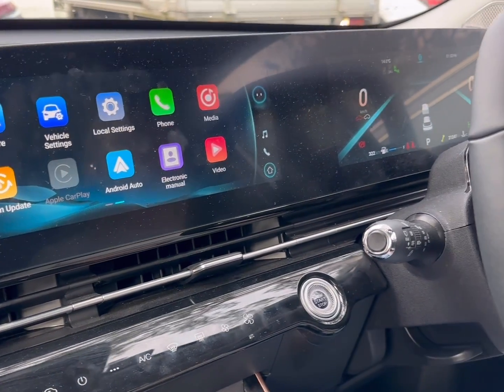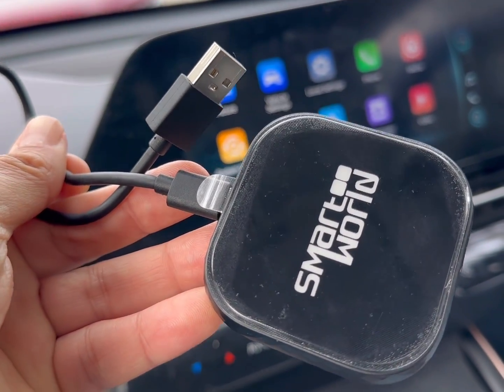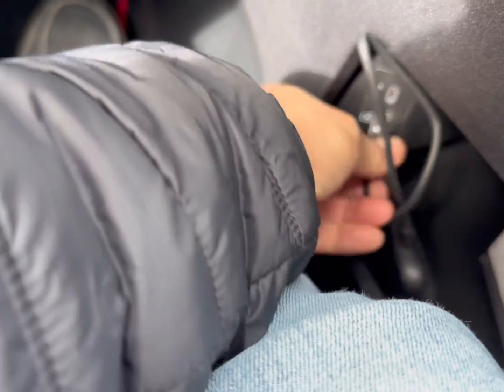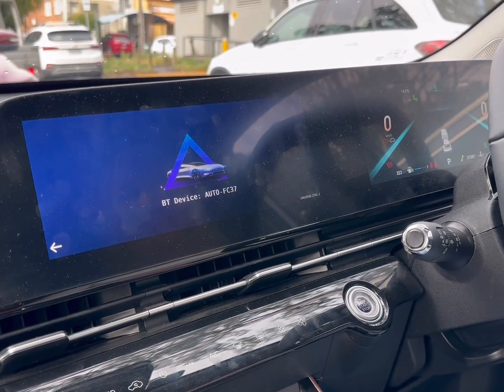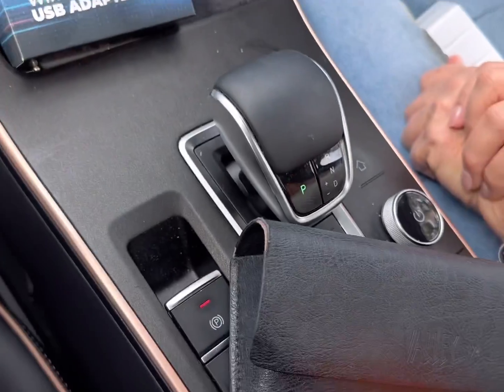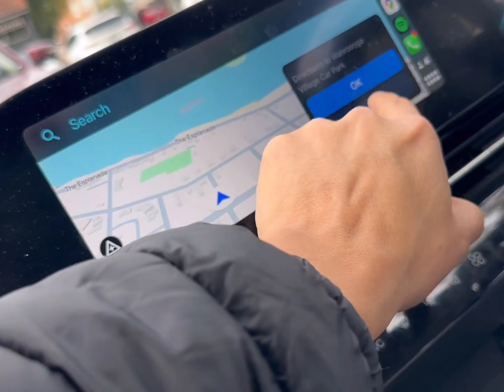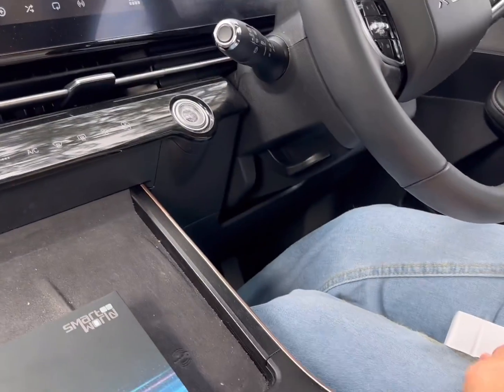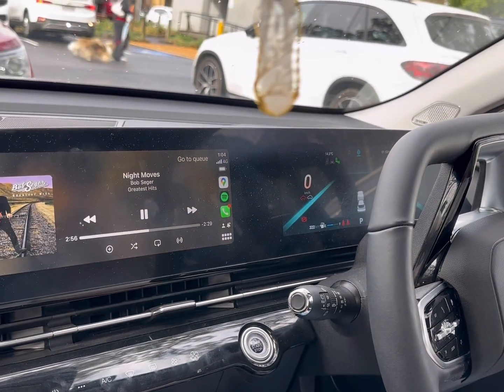How to fix wireless CarPlay connection issues and drop out in Chery with CP adapter Smartworld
For chery - Fast and reliable wireless CarPlay adapter with 5GHz wifi module wireless Carplay adapter compatible with most cars that comes with a wired Carplay solve CarPlay connectivity issue with new iPhone e 15 and usb-c cables no more cables needed . For more info please check